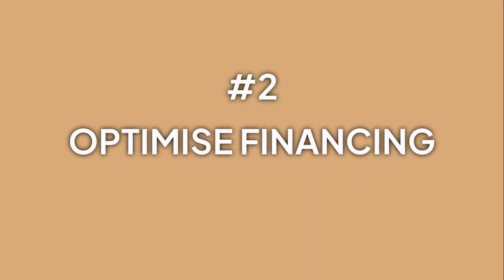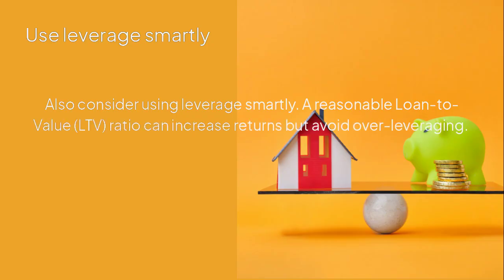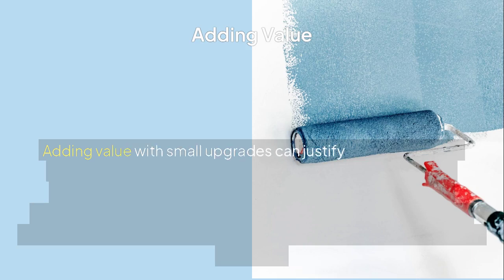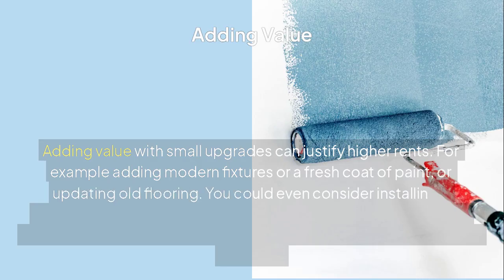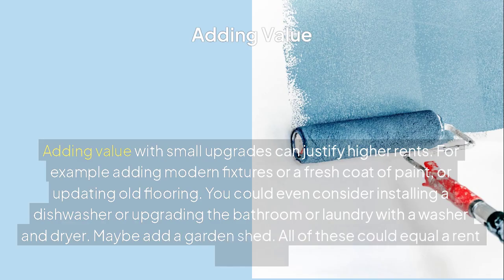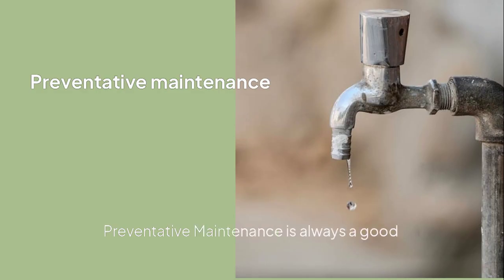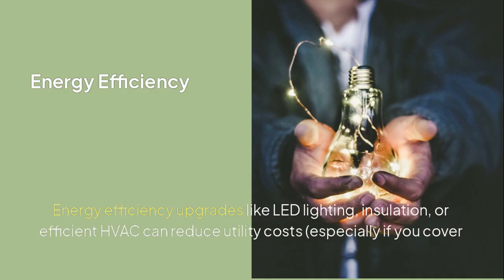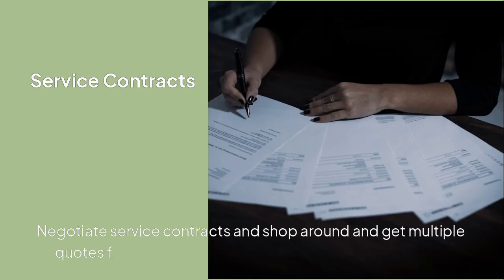Owning a Rental Property for Beginners Part Three of Four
Are you new to real estate investing and want to learn how to maximize profits with a rental property? In this beginner-friendly video, we break down the essential strategies to boost your rental income and increase your return on investment (ROI). Learn how to choose the right rental property, set competitive rental rates, manage expenses, and avoid common pitfalls. Whether you're considering buy-and-hold investing, long-term rentals, or cash flow properties, we’ve got actionable tips to help you succeed.

Discover how property management, smart upgrades, and understanding your local rental market can significantly improve your profit margins. Perfect for first-time landlords or anyone curious about building passive income through real estate.

Outline
00:00 Intro
00:26 #1 The Right Property
00:56 #2 Optimise Financing
02:05 #3 Set the Right Rent
03:09 #4 Minimise Costs
03:44 #5 Retain Quality Tenants
04:10 #6 Maximise Tax Benefits
04:50 #7 Strategic Improvements

The information provided in this video is for general informational purposes only. All content, including examples, tips and advice represents the opinion of the creator and does not constitute professional, financial, legal or business advice. Viewers are encouraged to seek independent advice from qualified professionals relevant to their individual circumstances. While we strive to ensure that the information provided is accurate and up to date at the time of recording, we make no guarantees or warranties of any kind, express or implied, about the completeness, accuracy, reliability or suitability of the information contained herein. By watching this video, you agree that the creators, presenters and affiliated parties are not liable for any loss or damage arising directly or indirectly from the use or reliance on any information presented. Use this content at your own risk.
COPYRIGHT
This Channel and its contents are the property of ALLABOUTBUSINESS.